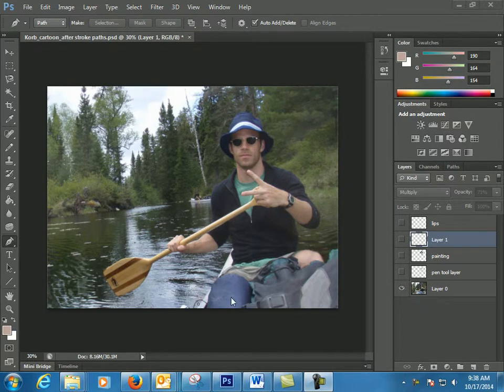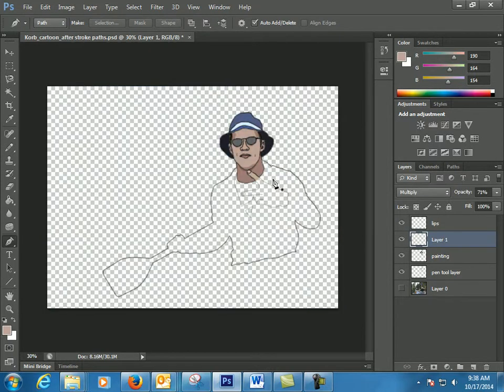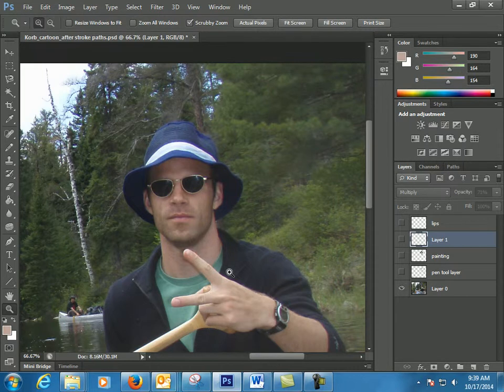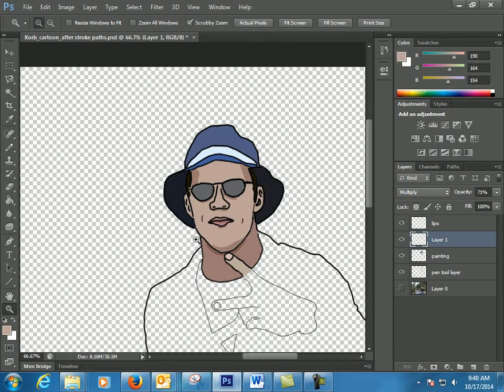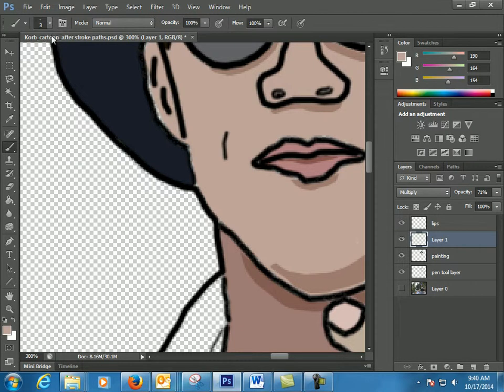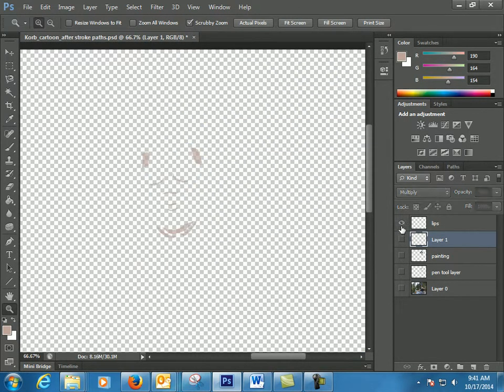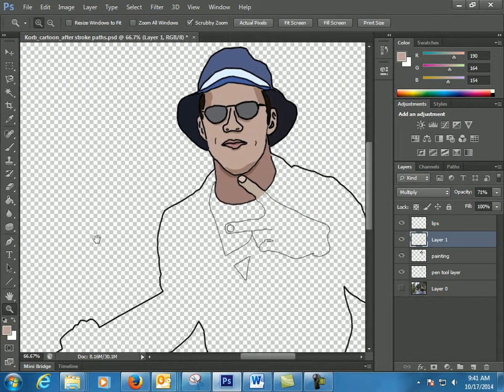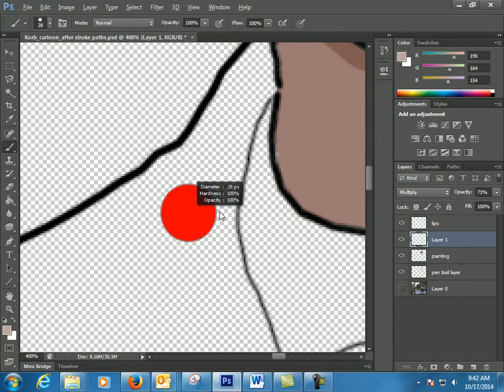korb cartoon effect tips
This video is specifically for an assignment I have my students do.